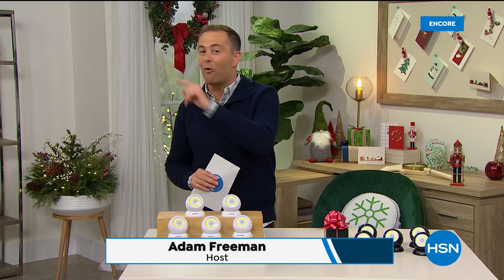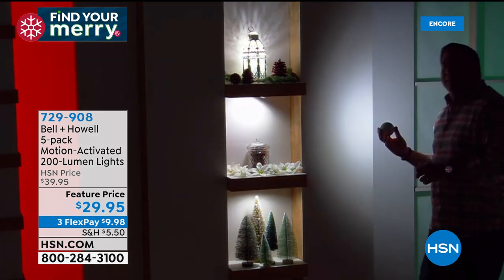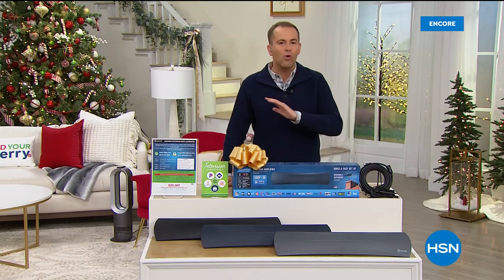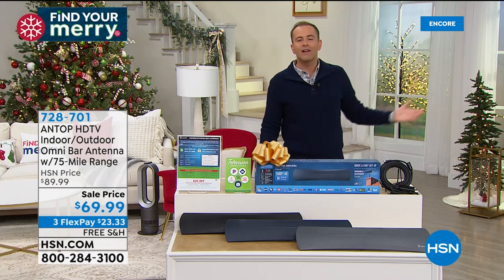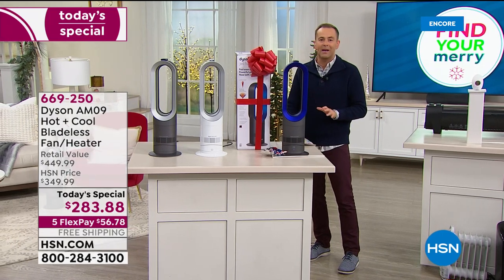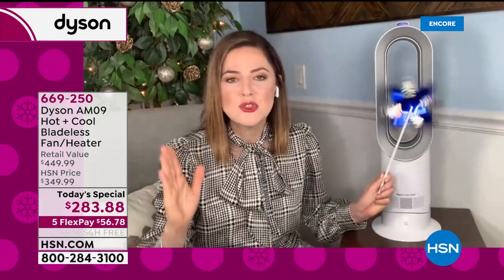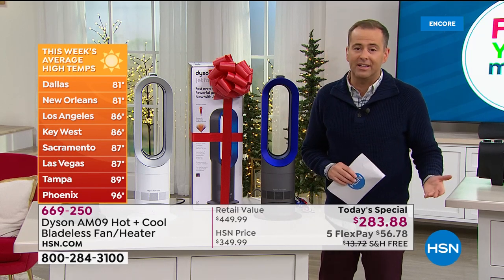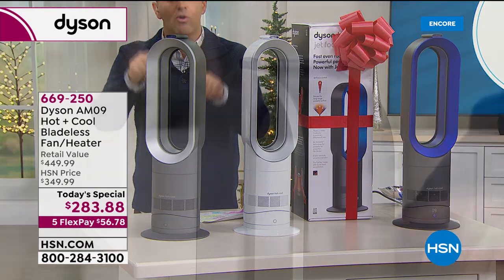HSN | Practical Presents featuring Dyson 10.18.2020 - 05 AM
Discover and shop practical gifts for everyone that make life easier and organized featuring Dyson.